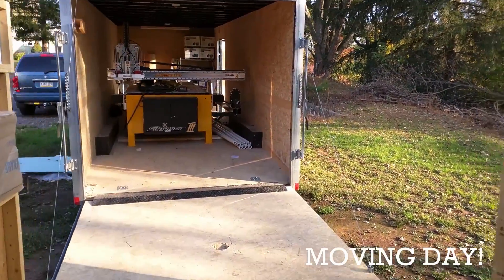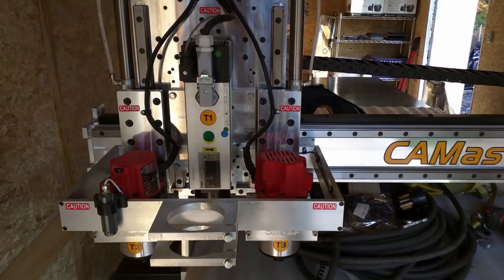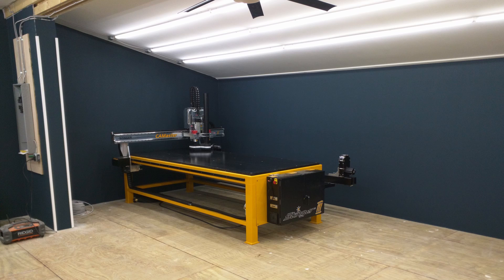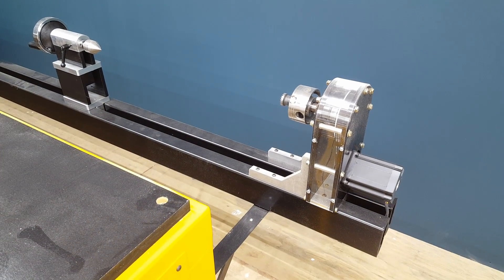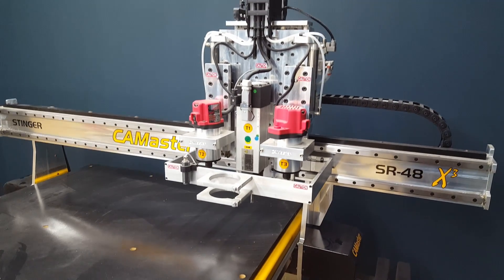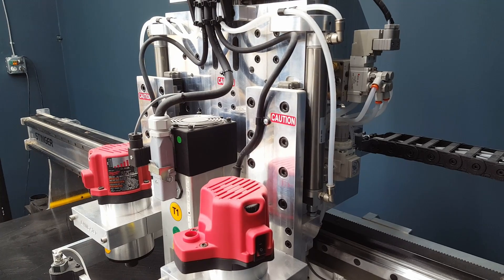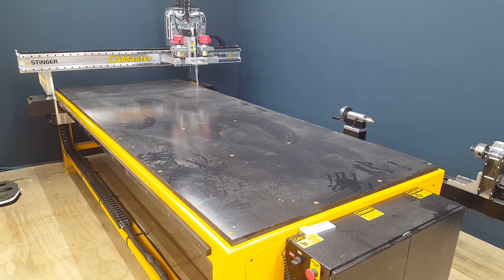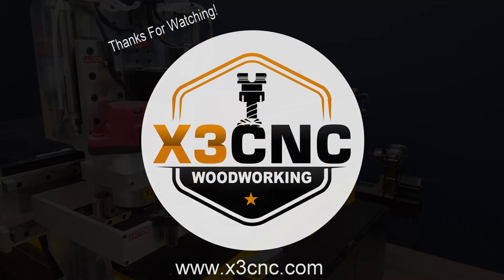CAMaster CNC Move In And Overview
With the shop complete enough to start moving in some of the major equipment. The CAMaster Stinger III will be the primary tool used in all projects. I will push the limits of both the CAMaster and myself to use this awesome tool to its extents. My goal is to use it to complete as much as I can with every project. So, this should be fun. I have a few modifications I need to make to the CNC from how it sits right now. Those will be done in future videos. Thanks for taking the time to check the video out.